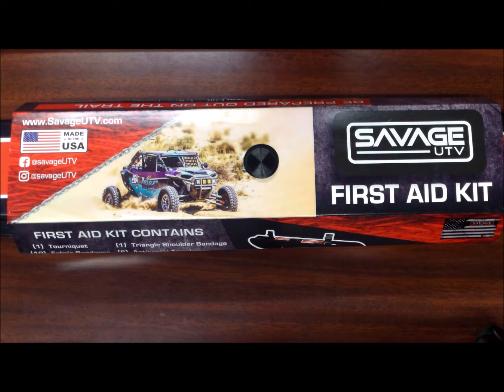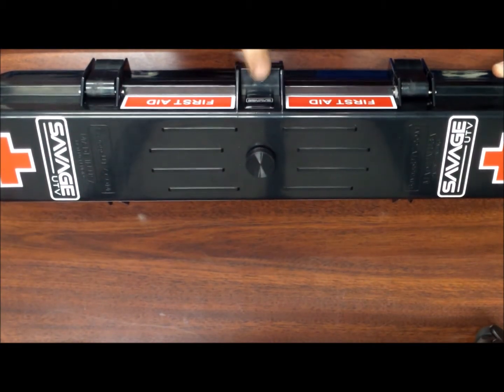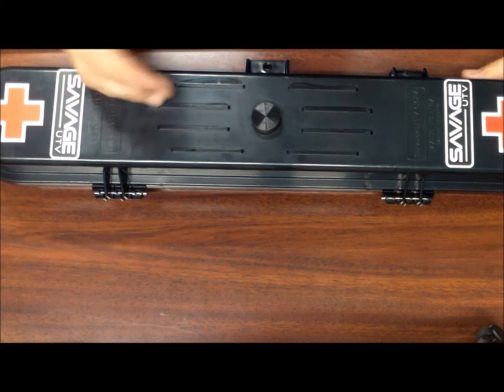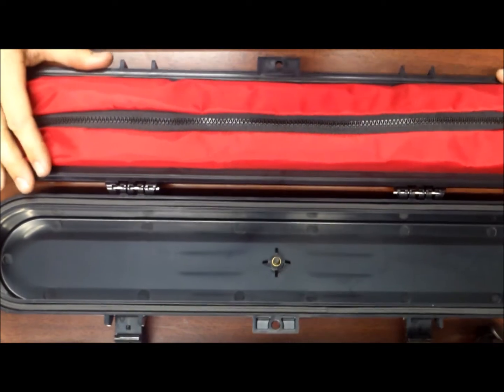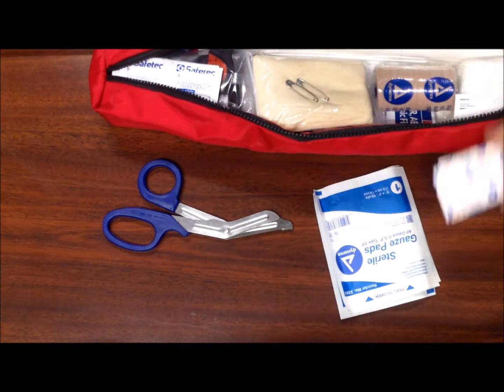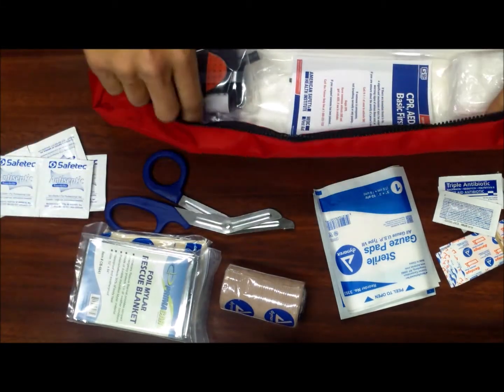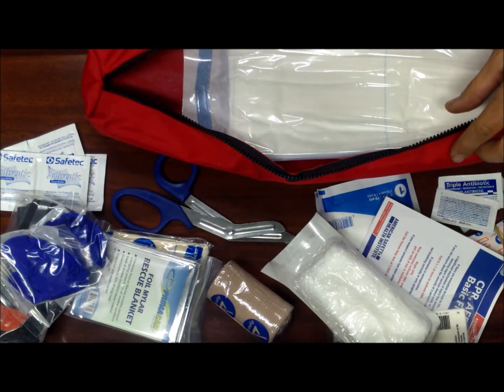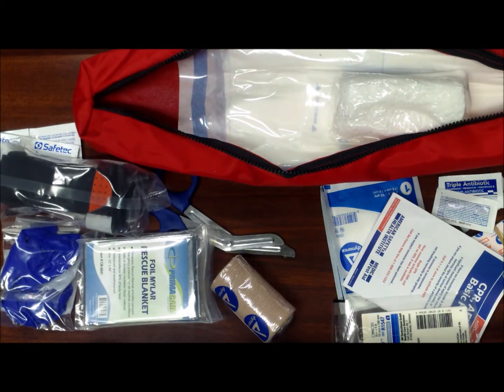Savage UTV First Aid Kit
The Savage UTV First Aid Kit is a 100% air tight, water proof storage case designed to mount directly to the roll cage of your vehicle. It is made of injection molded ABS and is 100% MADE IN THE USA. Each kit comes with all of the required mounting brackets and hardware. Inside you will find a ripstop nylon pouch containing the following items.
(1) Tourniquet with instructions
(10) Fabric bandages
(6) Antiseptic wipes
(4) Nitrile gloves
(4) Sterile gauze pads
(3) Triple antibiotic ointment
(1) Emergency survival blanket
(1) Ace wrap
(1) Triangle shoulder bandage
(1) Multi-trauma dressing
(1) Kerlix gauze wrap
(1) Burn gel
(1) First Aid/CPR guide
(1) Trauma shears

WARNING: By ordering the Savage UTV First Aid Kit you warrant that you have the required training and authorization to use the medical supplies contained within the kit. Furthermore, you agree that Savage UTV LLC assumes no liability for the use or misuse of the first aid kit and/or any of its contents. Savage UTV LLC recommends all users thoroughly read and understand the first aid guide included with every kit.